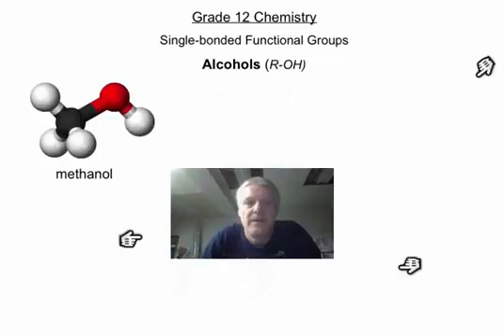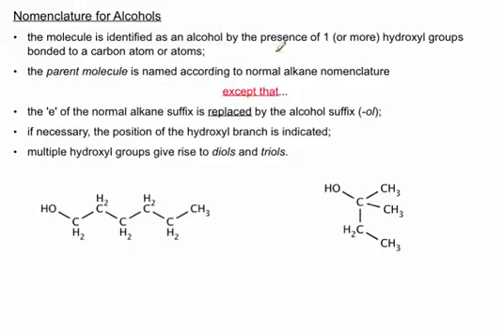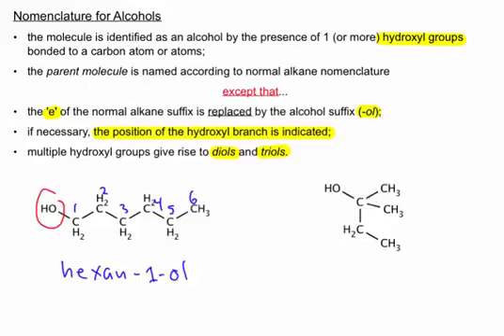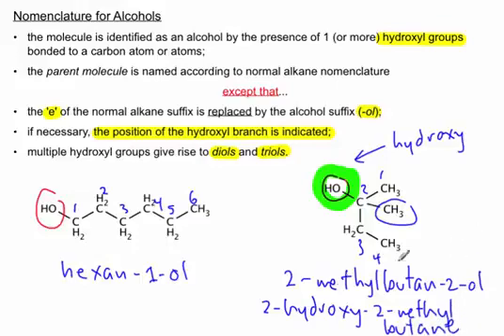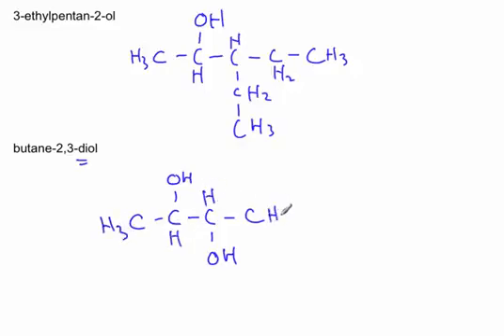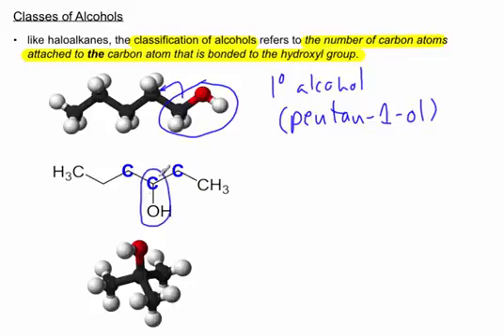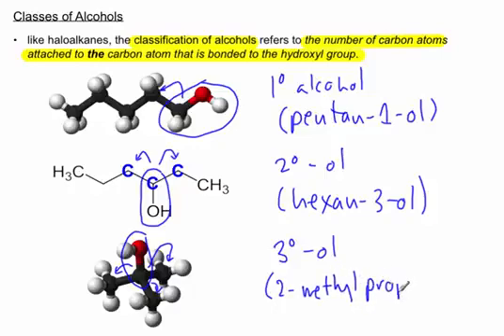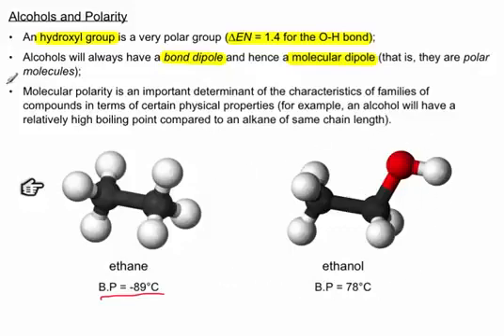OR 6.2 Alcohols